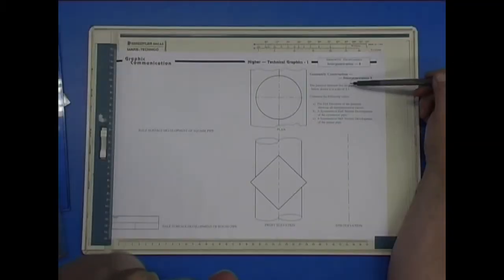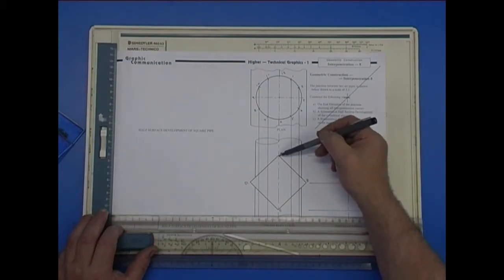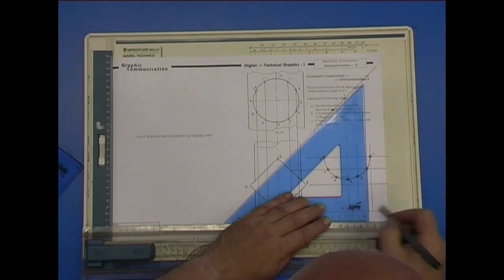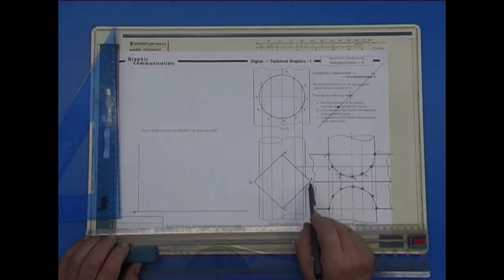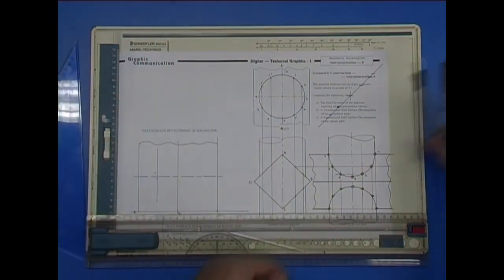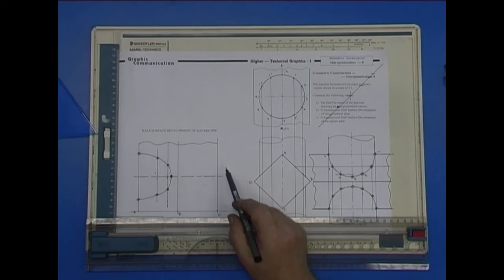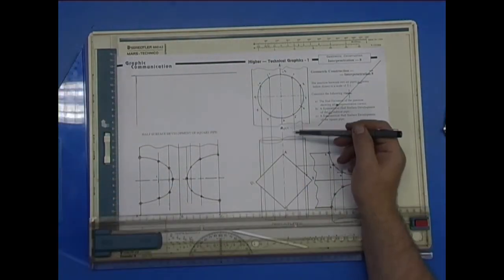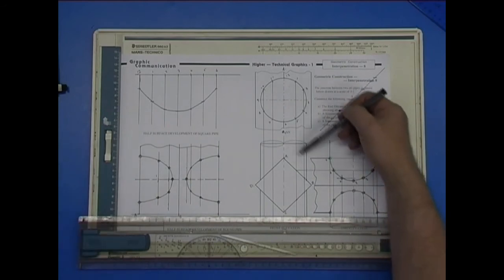How to draw Interpenetration views - 2 (Higher Graphics)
In this video Jim Peacock (formerly of Lasswade High School) demonstrates how to draw Interpenetration drawings for pupils studying Higher level Graphic Communication.